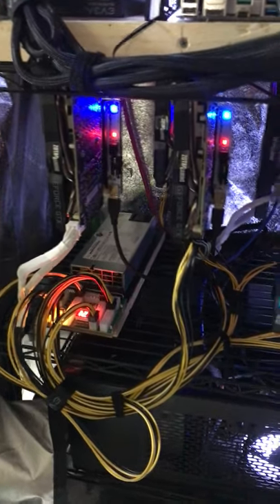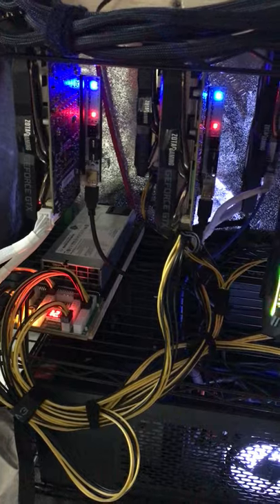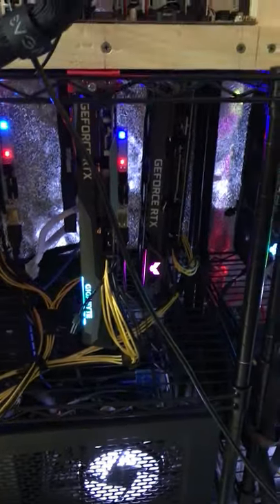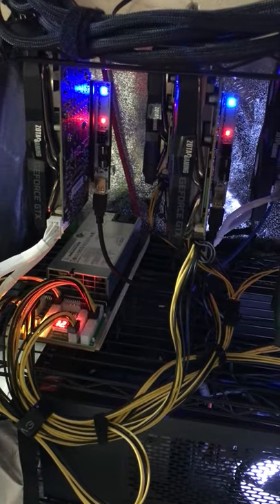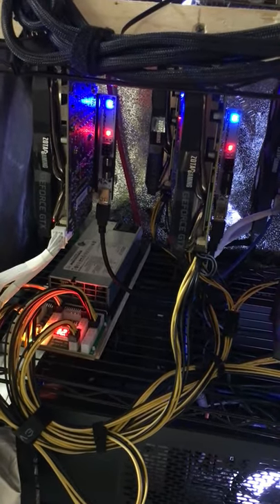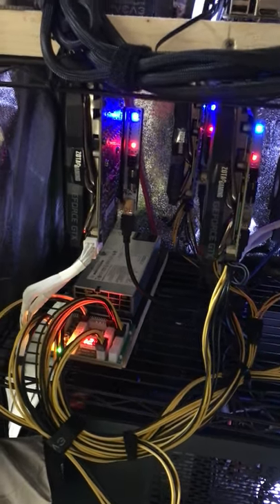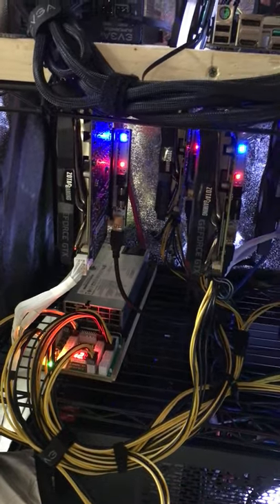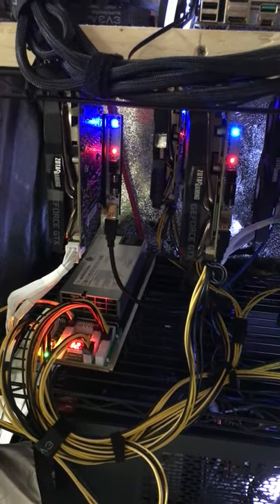Recovering a Crashed GPU. Driver issue?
I cleaned off the GPUs with vacuum and duster, reseated the PCIe cards and restarted. No luck. Next I went to Device Manager and noticed the one GPU in Error. I right clicked and updated the driver selecting from the local driver on my computer. This appears to have resolved the problem and now T-Rex recognizes the GPU once again.

✅  Laptop Mining
📌 Lenovo Legion 5 1660 Ti GPU